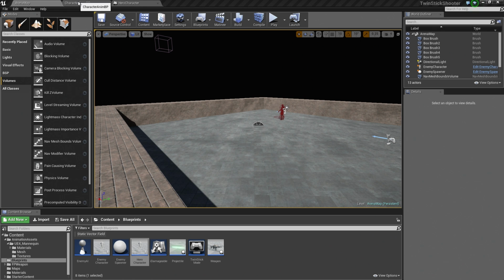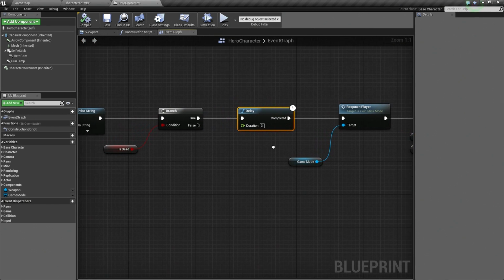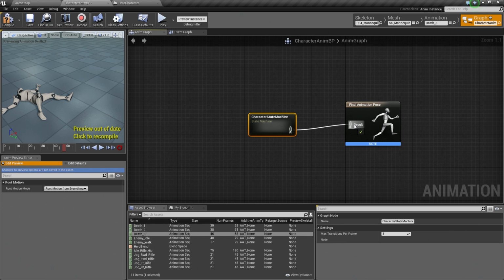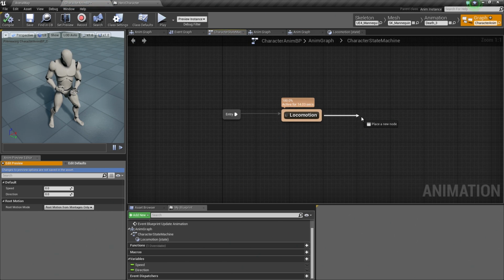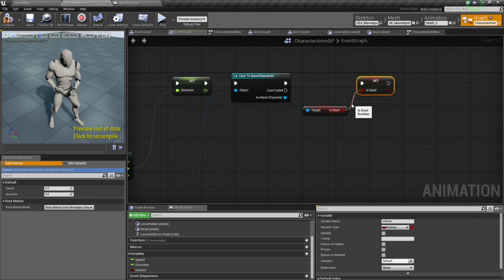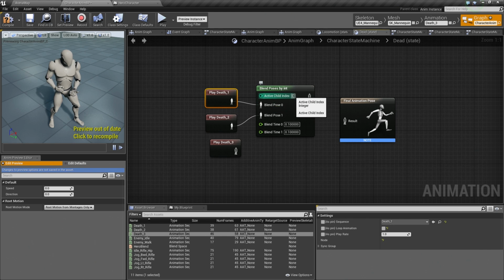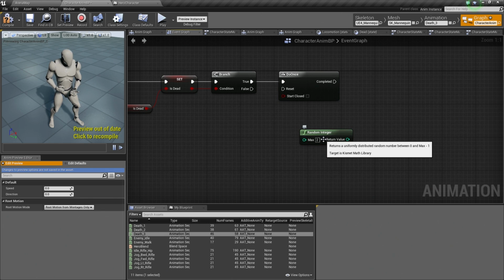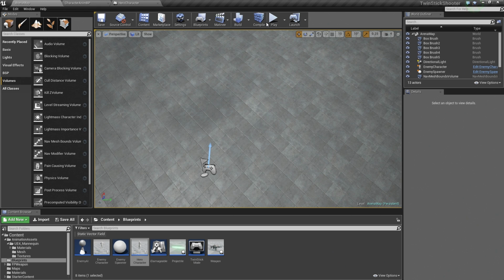BP Twin Stick Shooter: Character Death Animations | 18 | v4.8 Tutorial Series | Unreal Engine